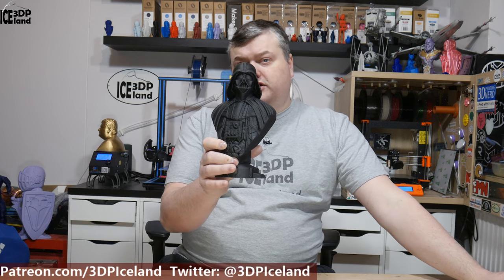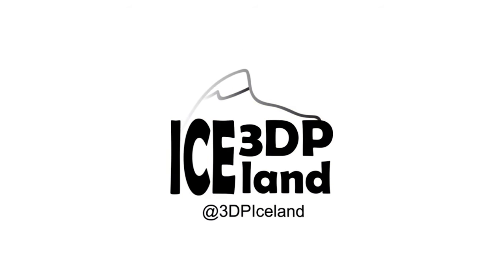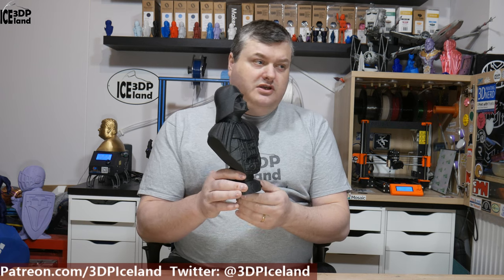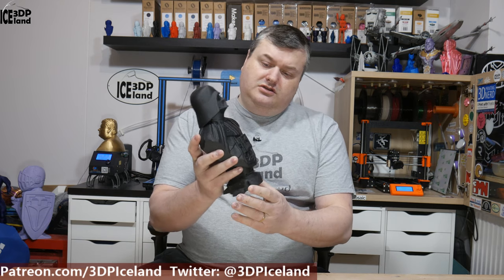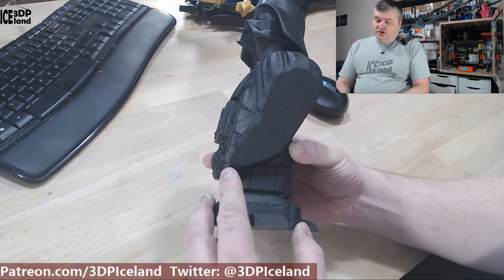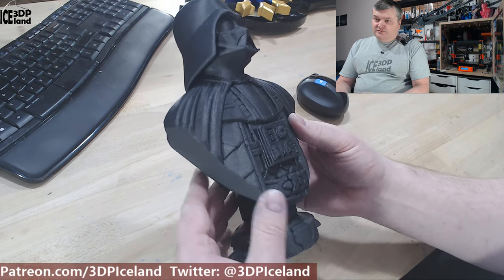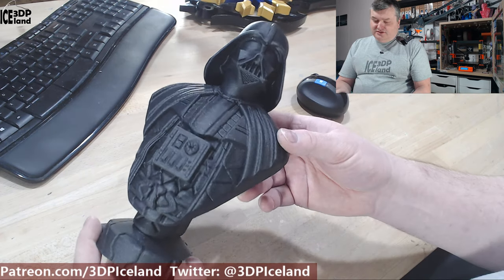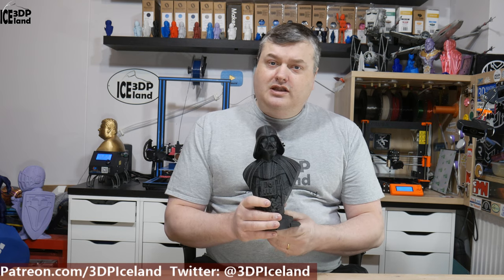Star Wars - Darth Vader bust by Eastman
In this video I show you my print of Eastmans' Darth Vader bust. The model is available here
Also check out other models by this very talented model maker.

Most people know Darth Vader and I don't think he needs introductions, but here is a short description from Wikipedia:

Darth Vader is a fictional character in the Star Wars franchise. He is a primary antagonist in the original trilogy, but, as Anakin Skywalker, is the main protagonist of the prequel trilogy. Star Wars creator George Lucas has collectively referred to the first six episodic films of the franchise as "the tragedy of Darth Vader.